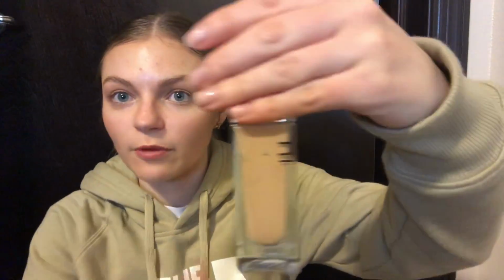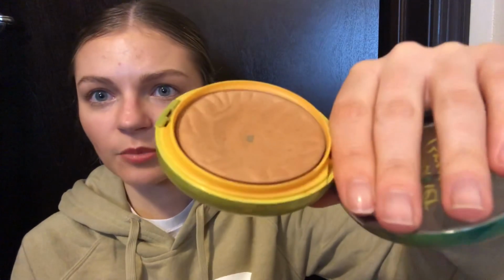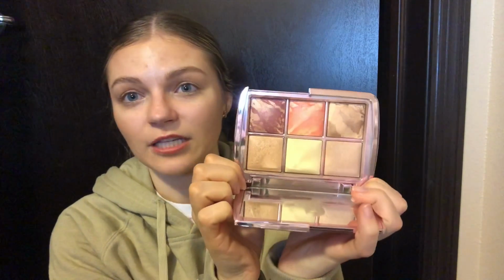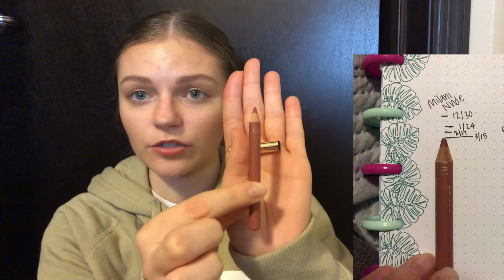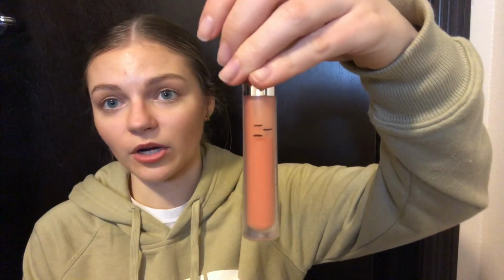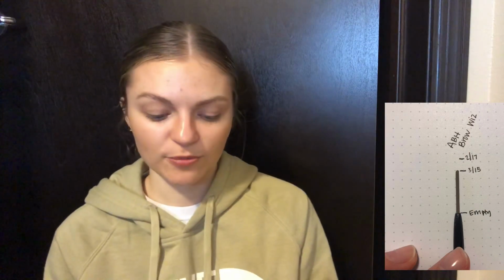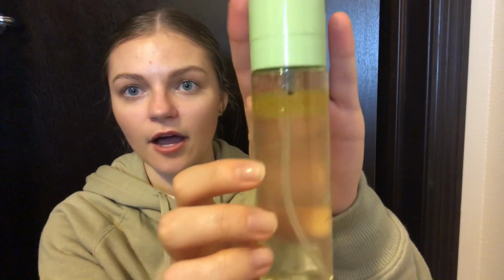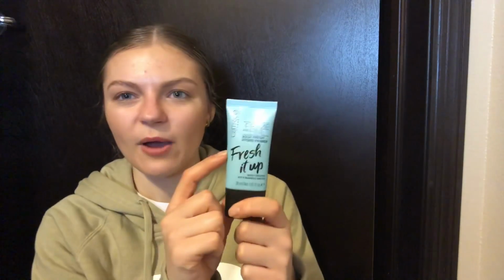YEAR-LONG PROJECT PAN UPDATE | MARCH 2020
Today is an update from my rolling makeup project pan. Let me know what you’re panning in the comments! Hope you enjoy!

GET PAID TO SHOP! I use Rakuten to get cash back on almost everything I buy!